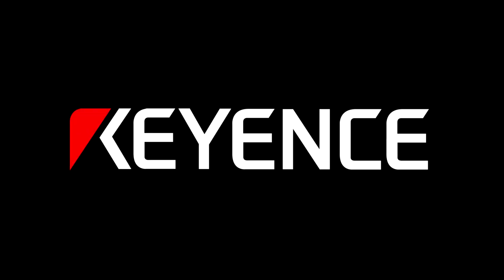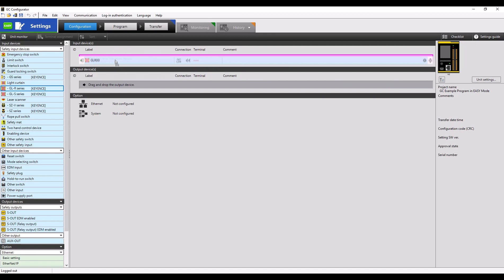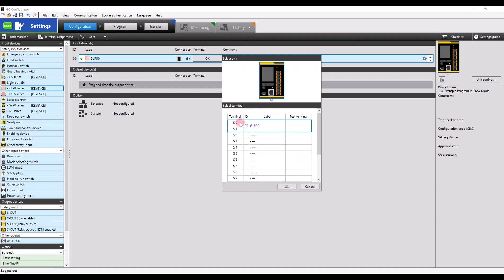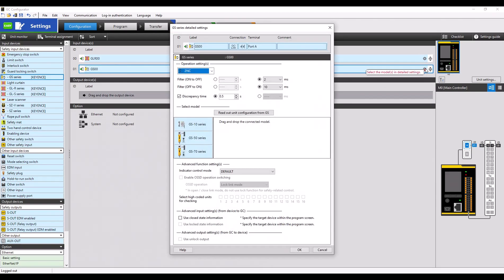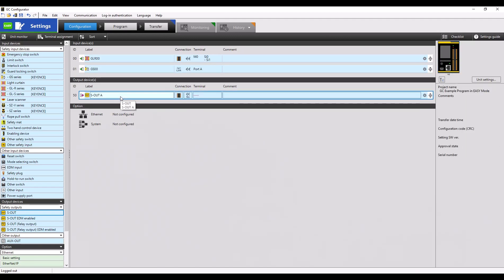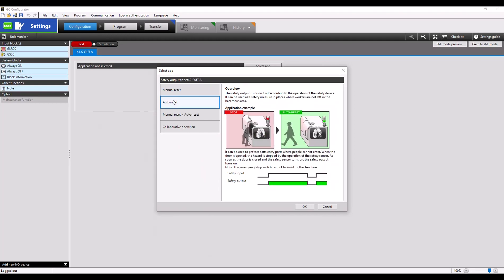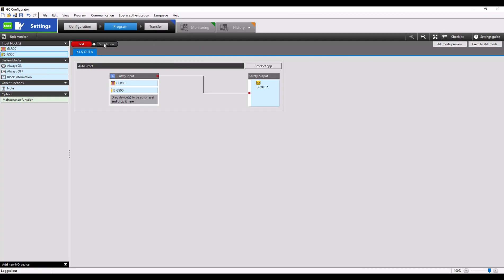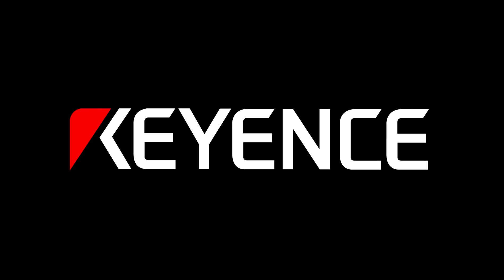EASY Mode | KEYENCE GC Configurator Software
This video walks through how to setup a simple program for the GC safety controller in Easy mode on the FREE GC Configurator software.

The GC Series Safety Controllers provide a way to consolidate all of your safety devices into one compact and easy to use system. The GC Series Safety Controllers offer a solution for any safety system with their ability to connect to any device whether its light curtains, door interlocks, area scanners, e-stops, reset switches, etc. Easy wiring, quick set-up, and unparalleled monitoring make the GC Series Safety Controllers an ideal solution for everyone.